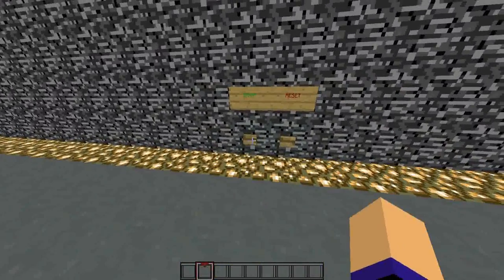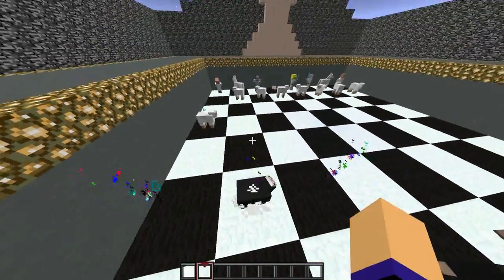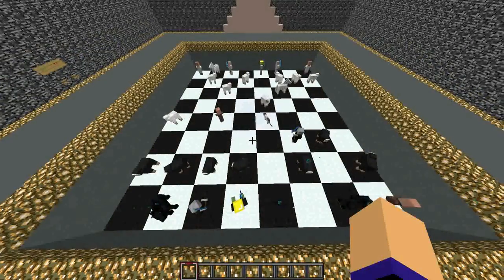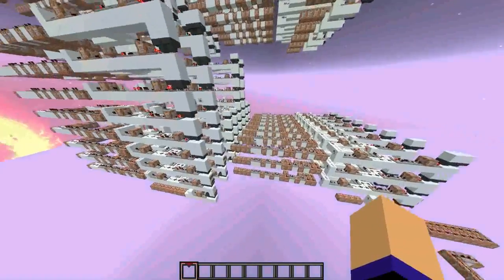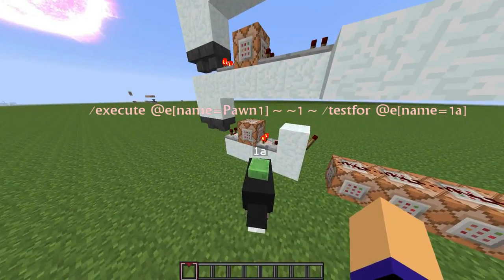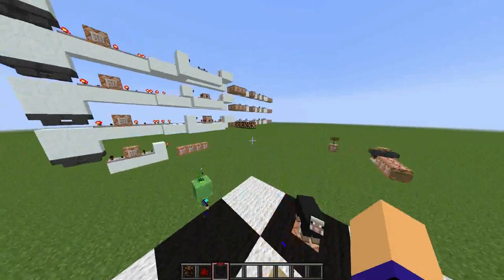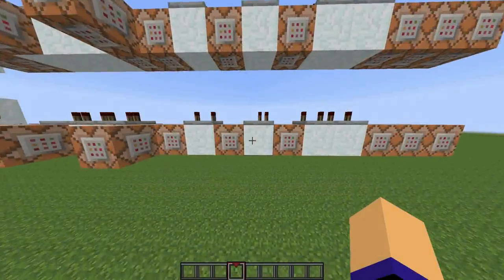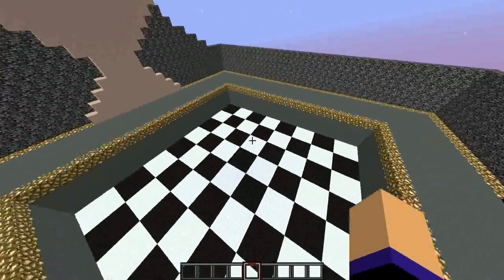Playable Chess Game in Minecraft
A 100% playable chess game in Vanilla Minecraft 1.8